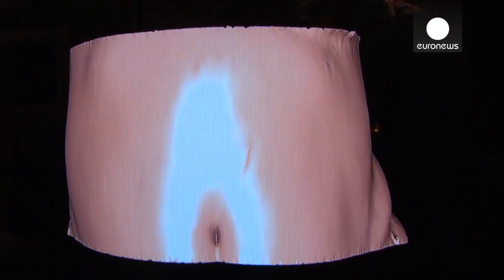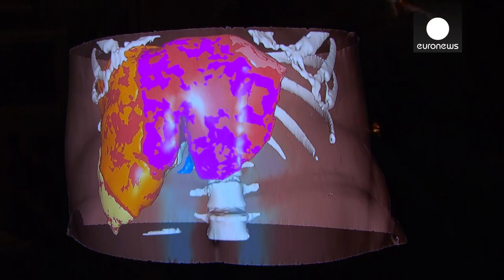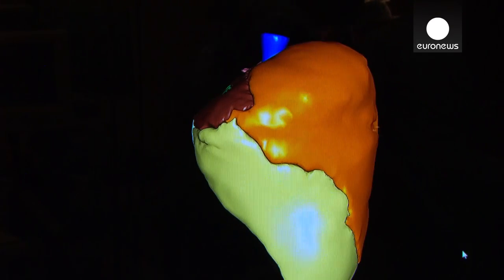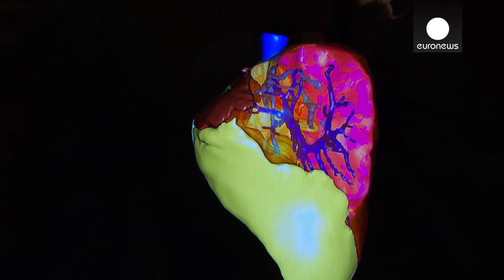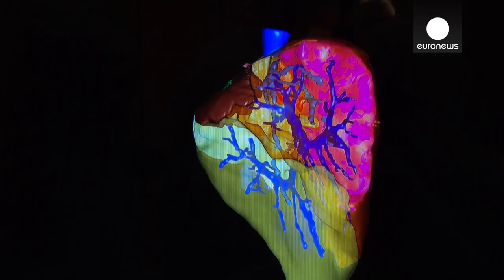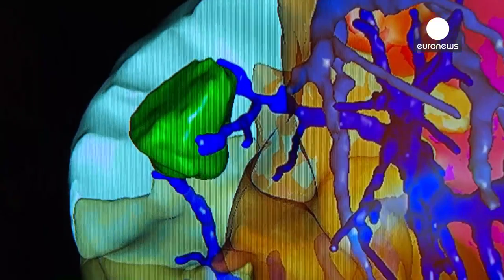Can We Boost Injured Livers? - Do You Know?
Can chemistry & electronics add up to offer hope for chronic liver disease patients? And how? A top biochemist from Newcastle University provides some insights on the future of bioartificial livers.